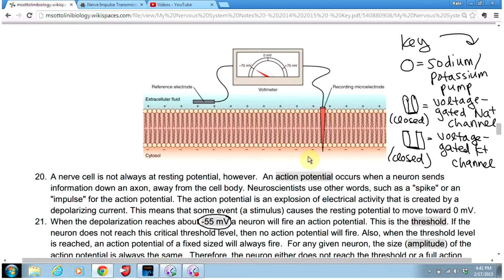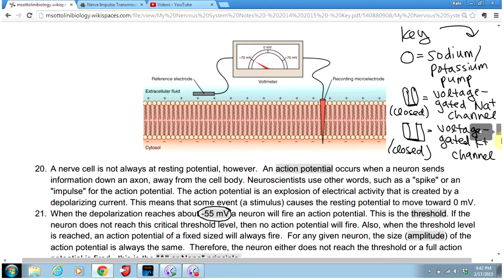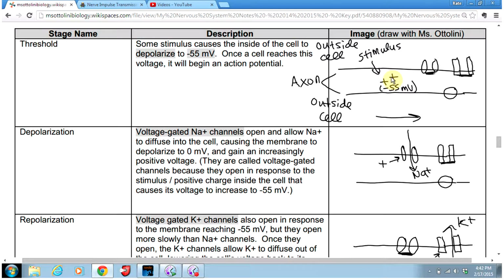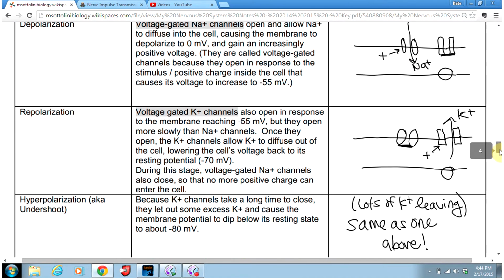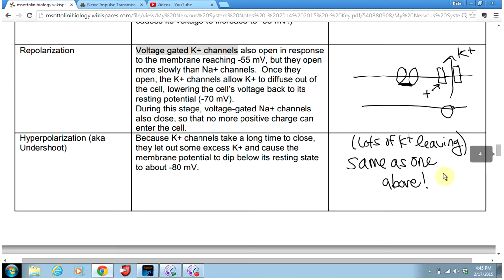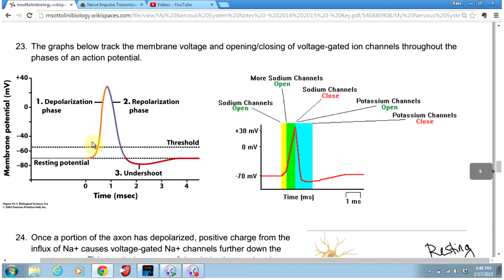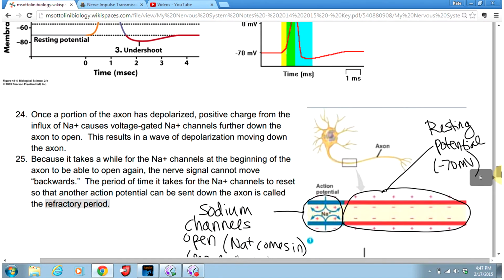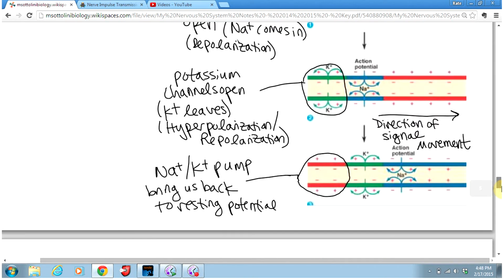Action Potential in Neurons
For My AP Biology Students